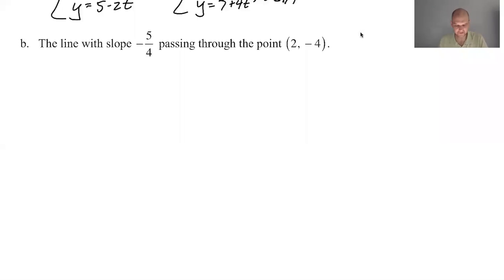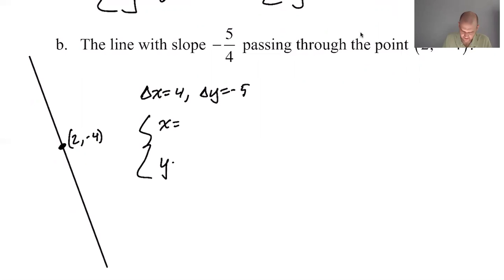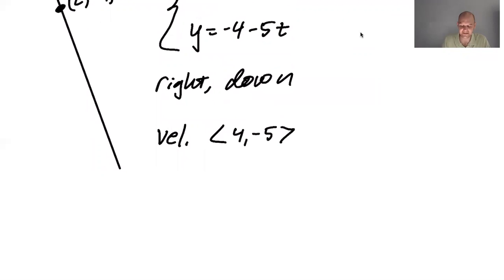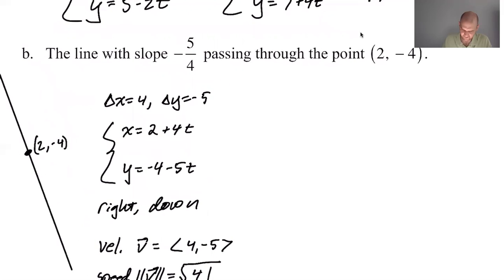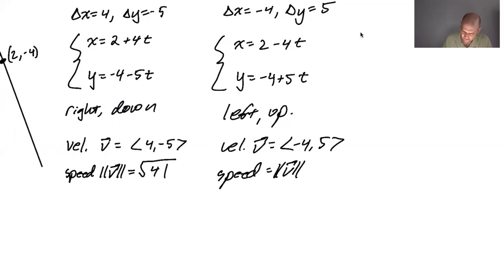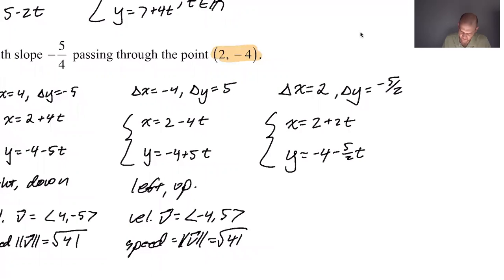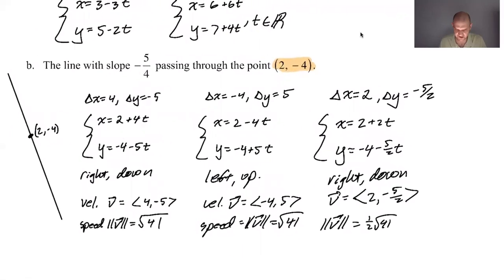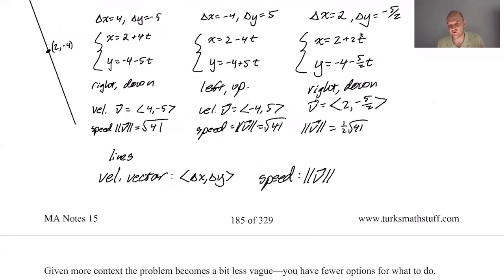Writing Parametrics for Lines pg 185, pt 2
Topics: parametric equations; writing parametric equations for lines; delta y and delta x; ratio for slope; changing deltas; writing multiple representations